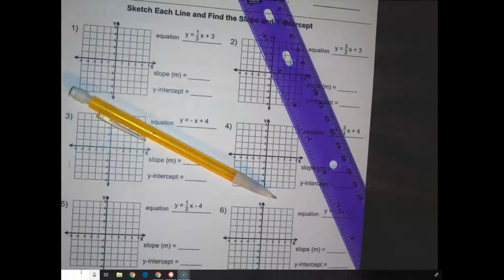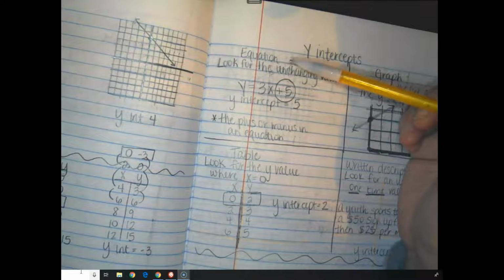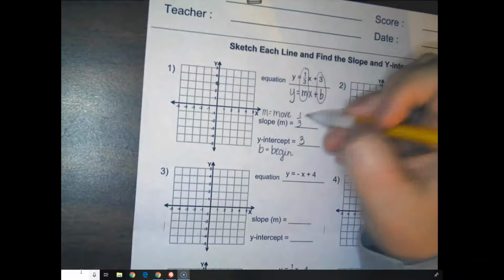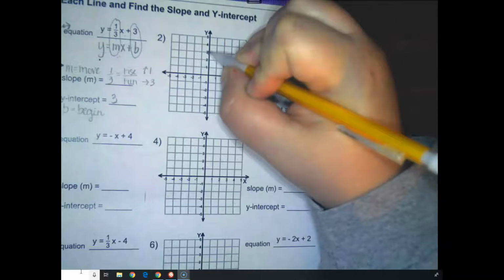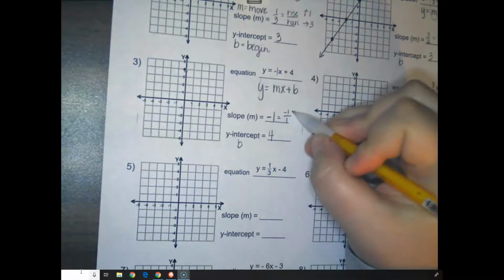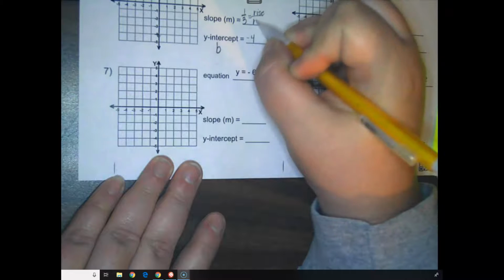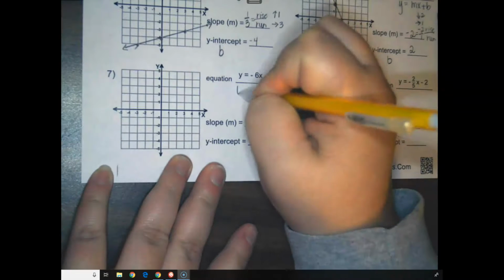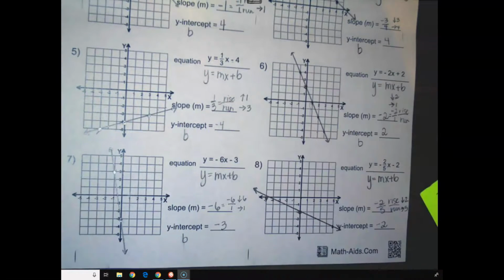Journal page 31- Graphing linear equations